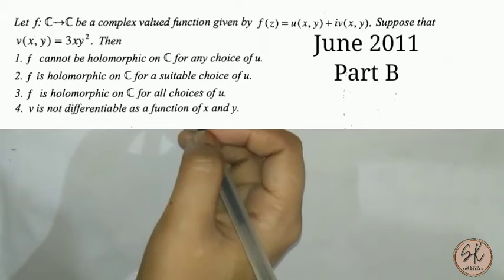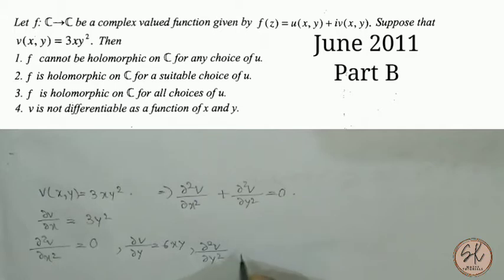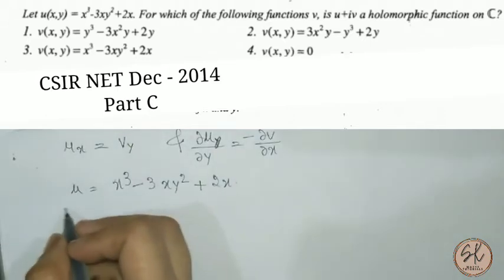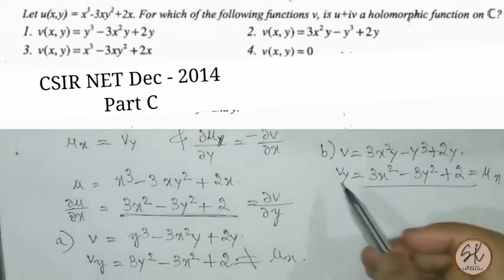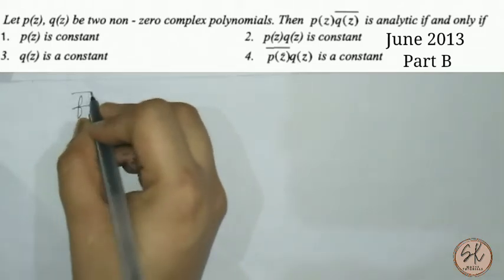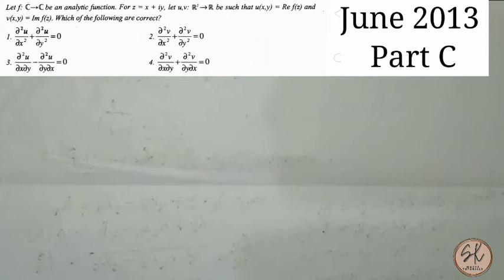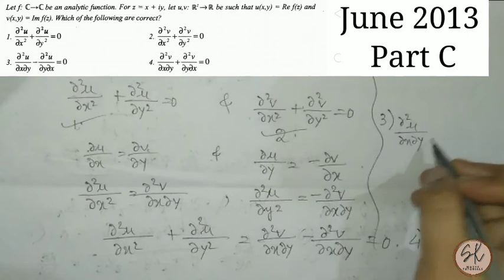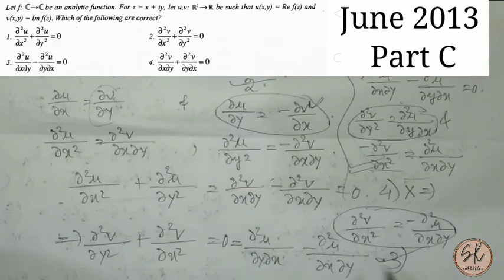CSIR NET questions from complex analysis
This is the second part video of complex analysis where the previous year's questions from the topic (analytic, entire and harmonic functions ) are solved. The link to the previous video is,
The link for Differential Equations videos are;